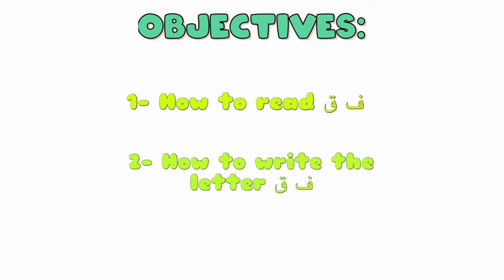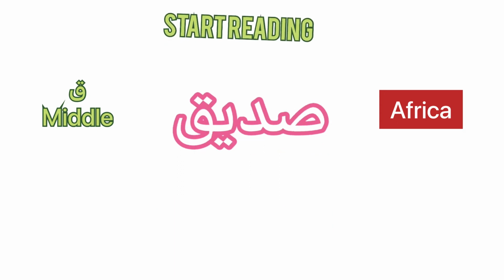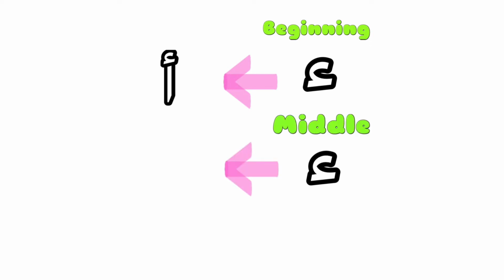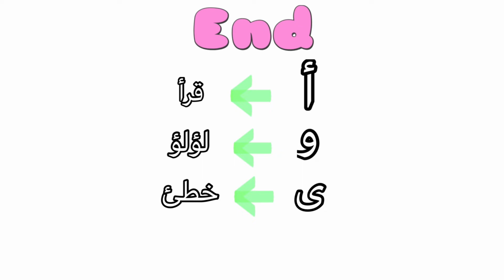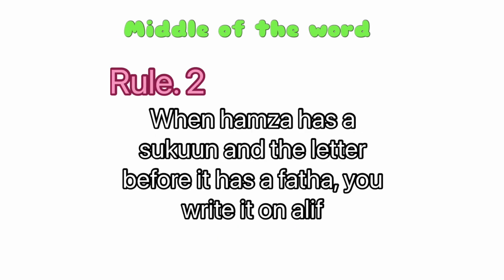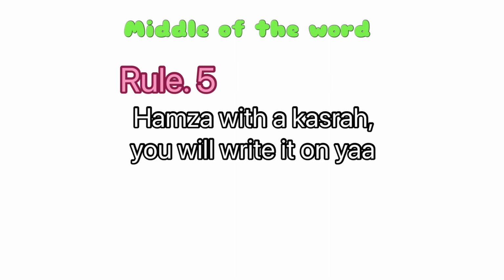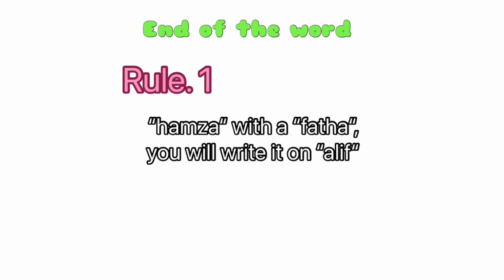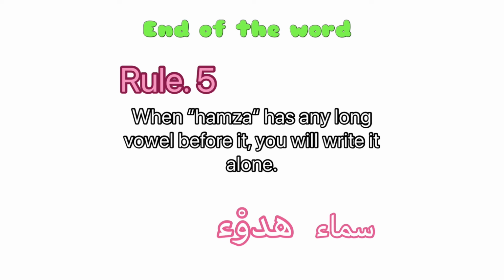Understand the Hamza and letter ف ق| How to read in arabic lesson 13 (LAST LESSON)| Now you can read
This video is going to cover two things
1. understand how to read and write the ف ق
2. Also we will be covering everything about hamza

This video is best guide for all beginners whom are interested in reading arabic right.
By the end of this video, you will be able to read anything in arabic right. you will also be able to pronounce and sound like an Arab.
you will have a clear and covering up all the essential need when it comes to hamza.
I hope you have learn reading well with my guides.
Thank you do much for watching this video,